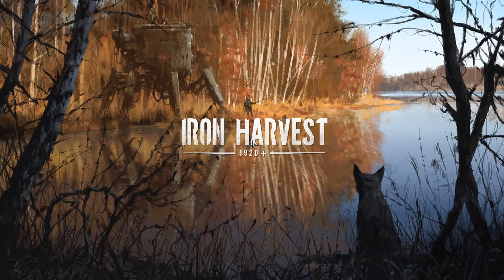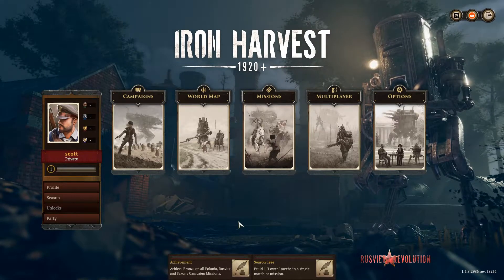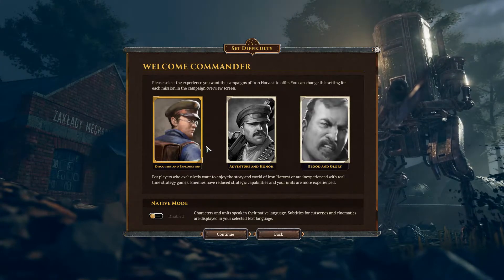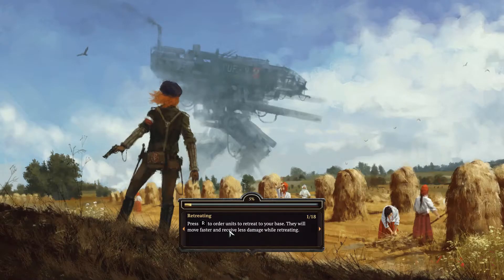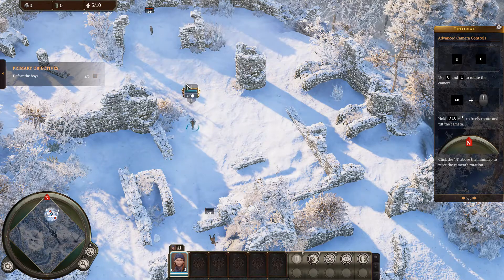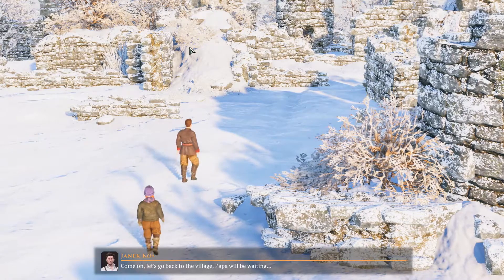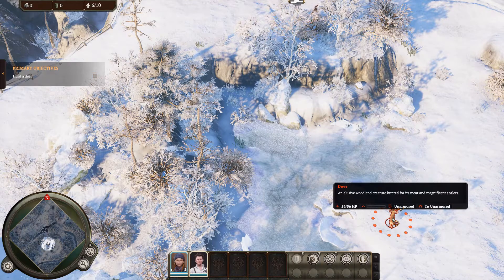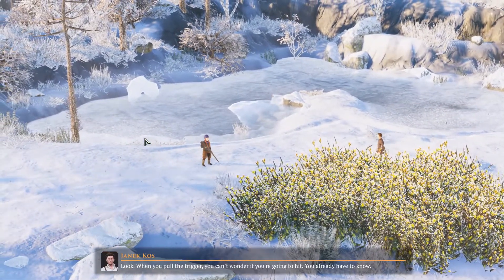IRON HARVEST[BLIND SPECIAL FEATURE](01) Hunting and Heartbreak